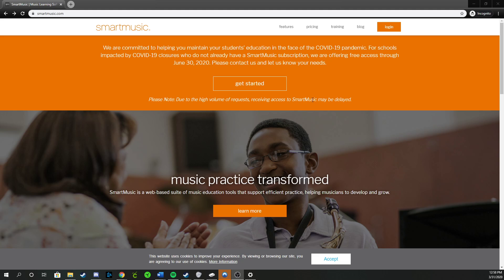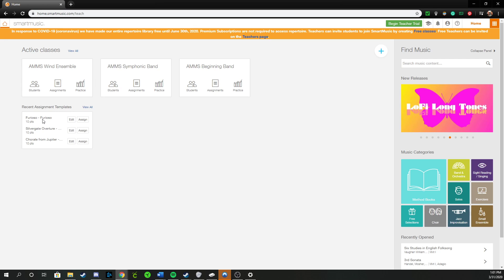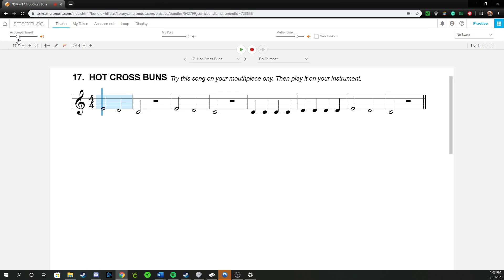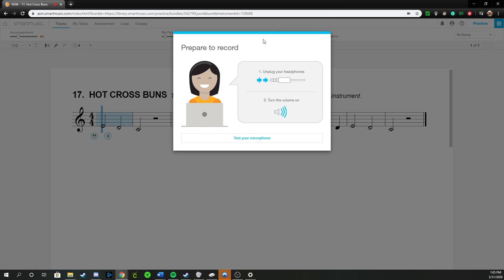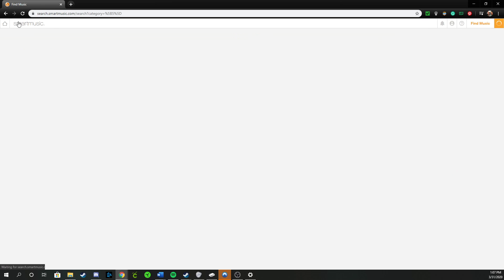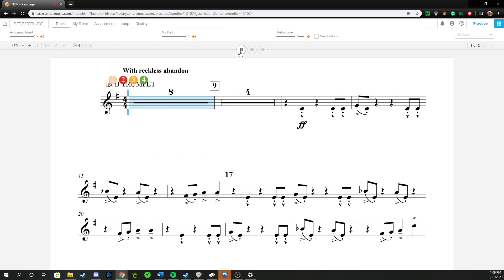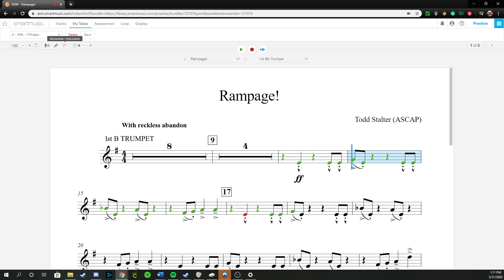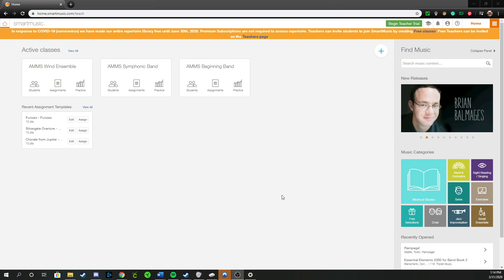Smartmusic Setup and Walkthrough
Check out how to set up the smart music platform to use at home!